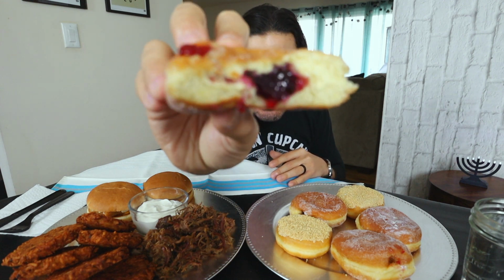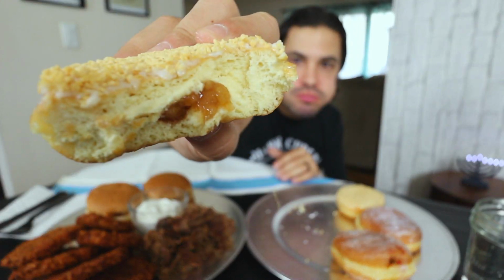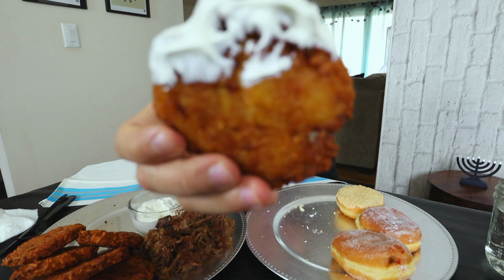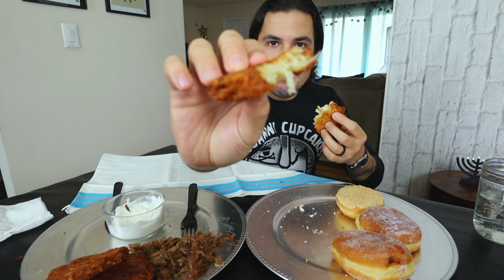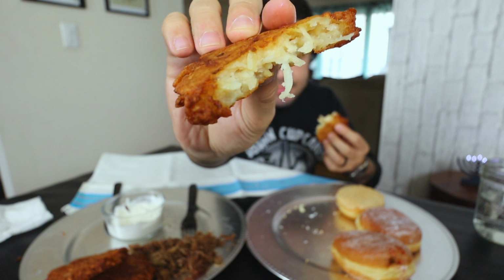Fast Food Inspired Hannukah Mukbang! Dunkin, IHOP, Qdoba, & McDonald's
It’s a special edition of Fast Food Face Off because we’re doing a MUKBANG… and not just any mukbang, it’s a Hanukkah Mukbang! We put together a small Hanukkah feast using only fast food items.

Dunkin’ Donuts - Sugar Jelly Donut
IHOP - Crispy Potato Pancakes
Qdoba - Smoked Brisket
McDonald’s - Fillet-o-Fish